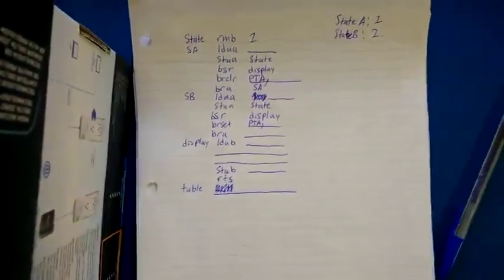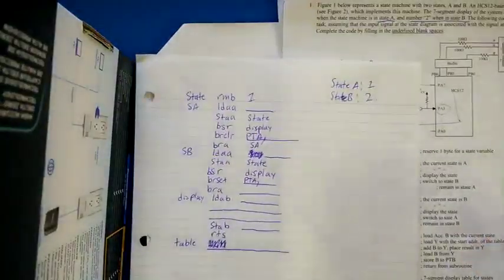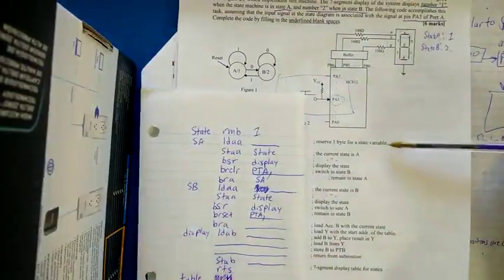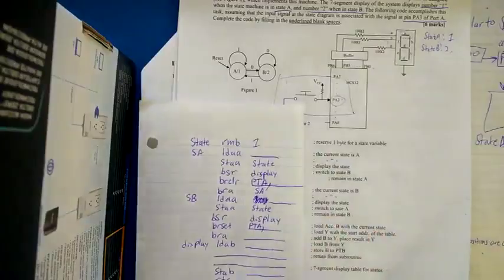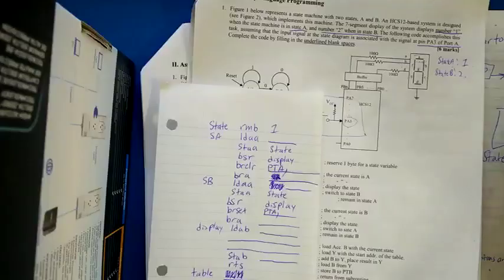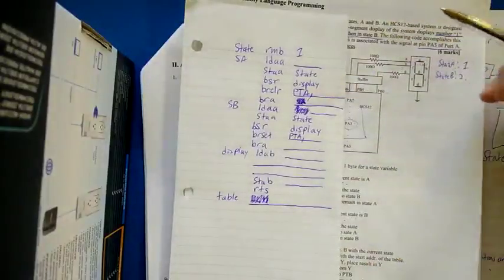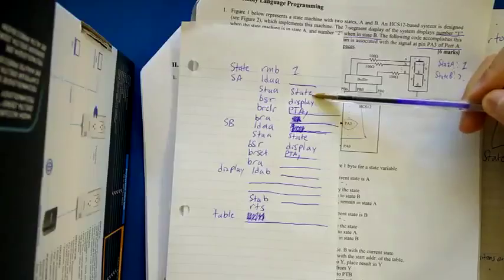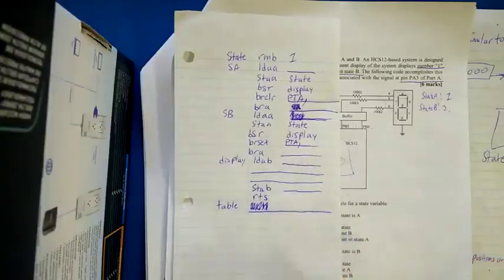COE538 F2011 Final Exam Q1 pt 2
Please note, you can also follow the code comments to the right and just go off what I taught in PT.1.

In this video I deviated from the clues.